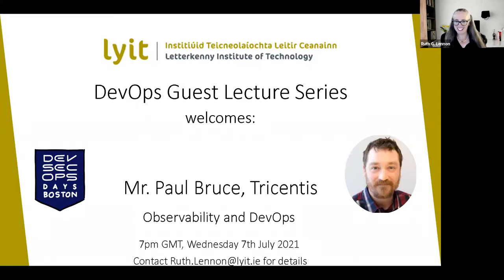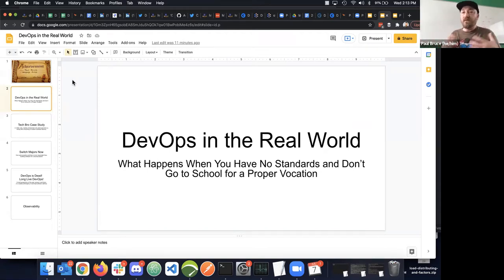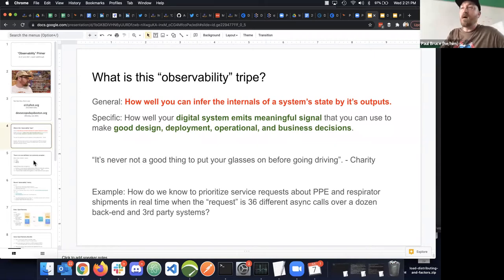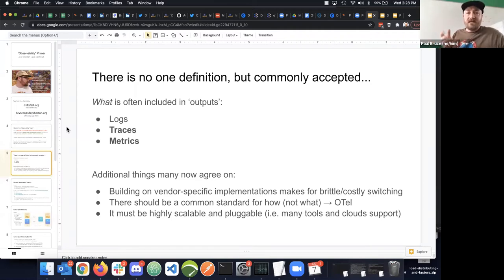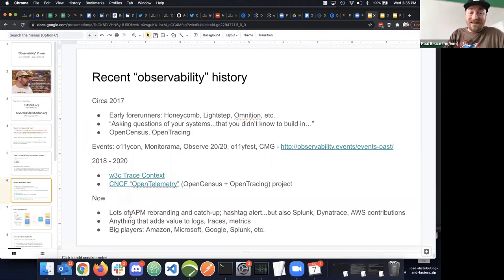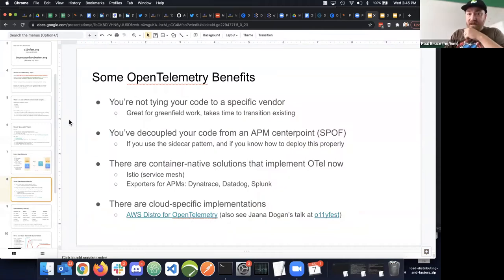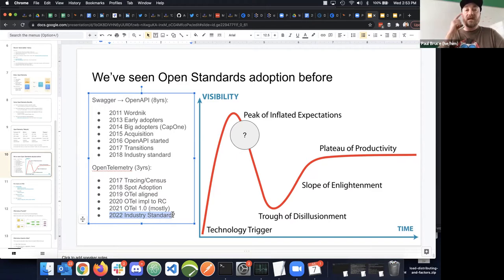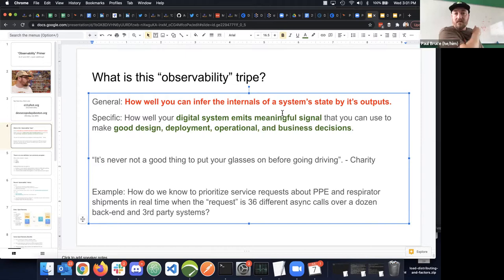Observability Primer, LYIT Guest Lecture, Paul Bruce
In this video, Paul Bruce provides an overview of what observability is, how it is a critical part of software development and digital systems delivery, and how you can get involved in the CNCF OpenTelemetry community.